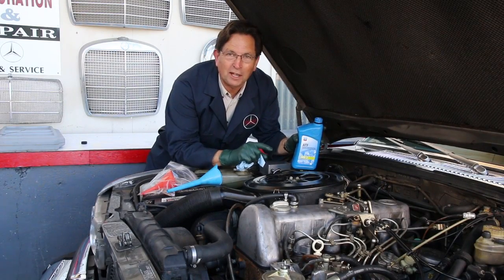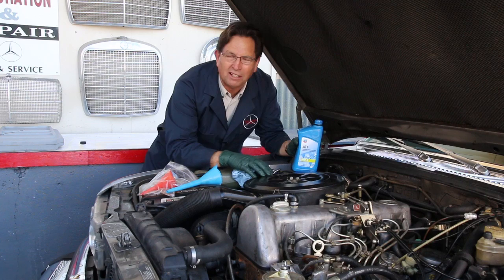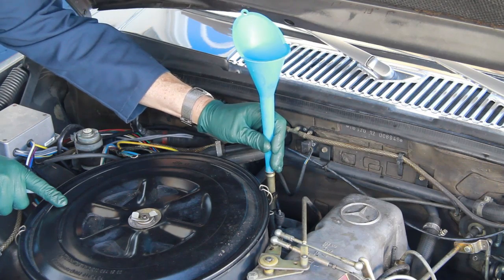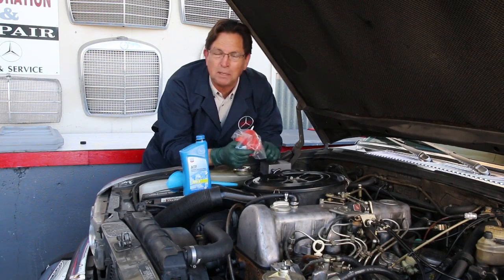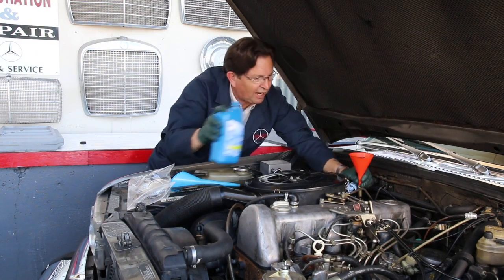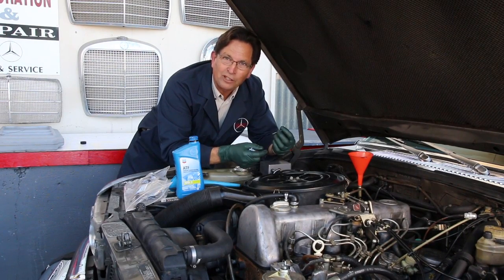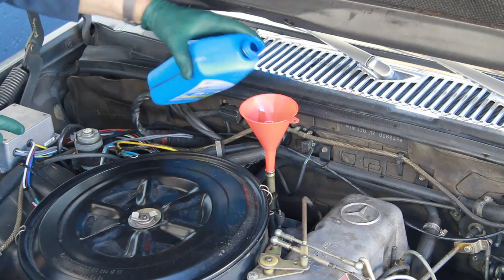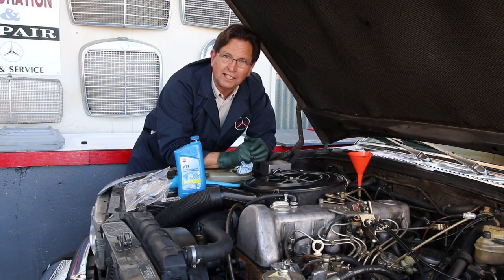Part 2 Older Auto Transmission Service Frustrations: Avoiding Fluid Spills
Anyone who has worked on cars before has had to deal with the frustration of adding fluid to an automatic transmission. I know everyone has spilled some fluid including Kent. Trying to find just the right funnel, getting it to fill quickly, and avoiding drips and spills has plagued us all! In this video Kent will share some of his tips on how to get new fluid safely and cleanly into your transmission. Part 1 Part 3 Over Filling